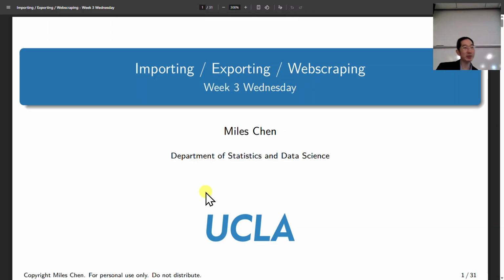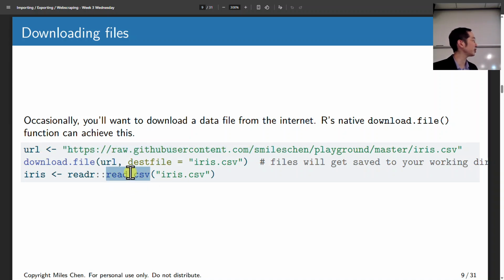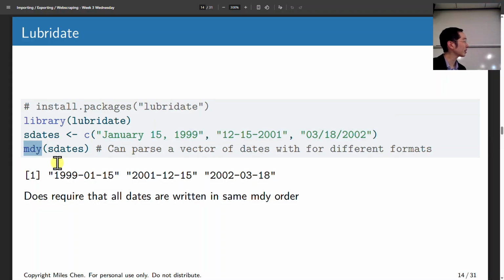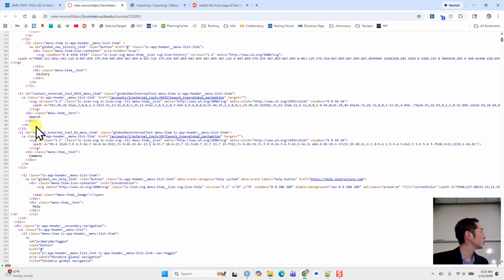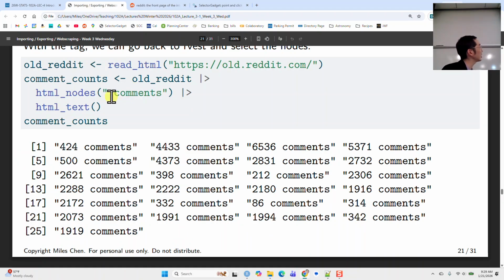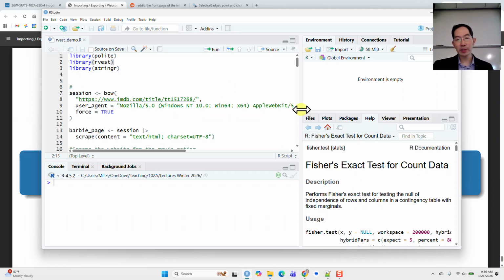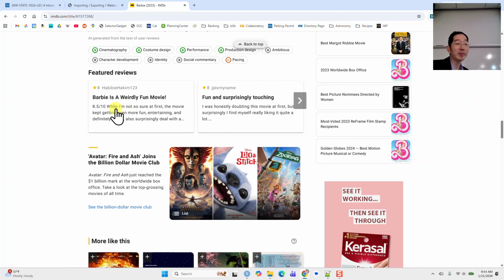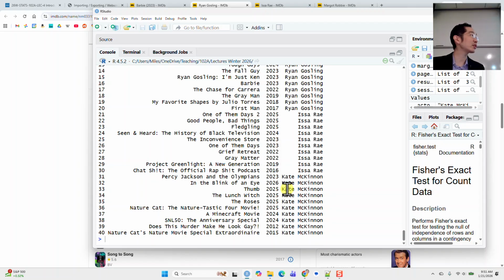Stats 102A - 2026 01 21